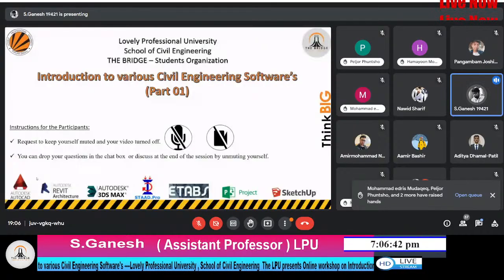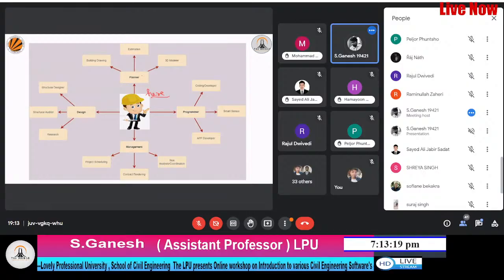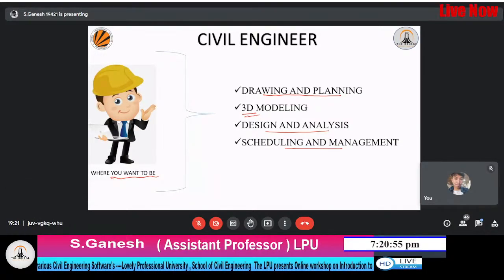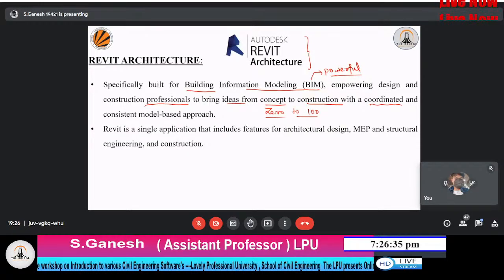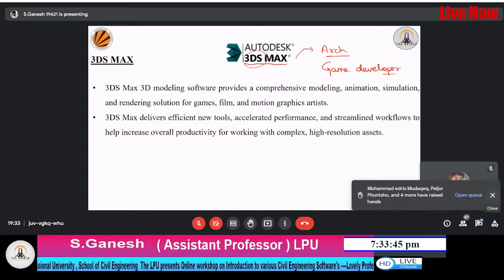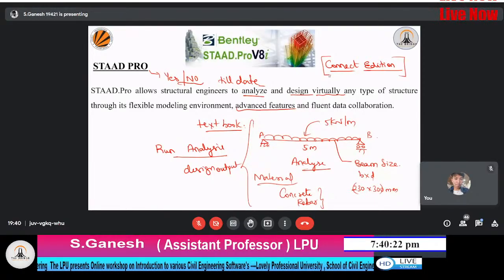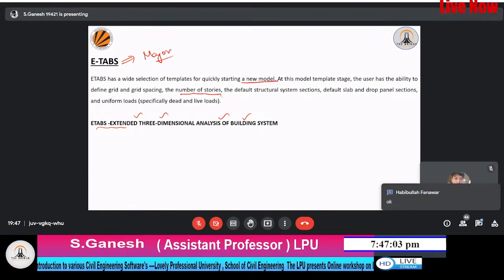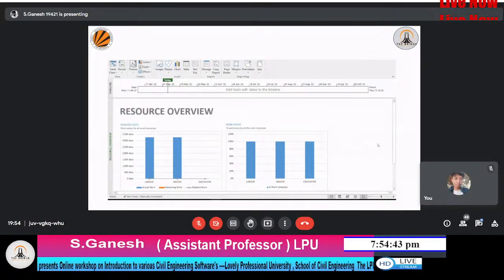Introduction to various Civil Engineering Software's Part1 |LPU |School of Civil Engineering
Dear Fresh Graduates and friends,
Warm Greetings from The Bridge - Students Organization, School of Civil Engineering, LPU.
Inviting you to join the session on Introduction to various Civil Engineering Software's
on 6th-June,2022 at 7.00 p.m. onwards.